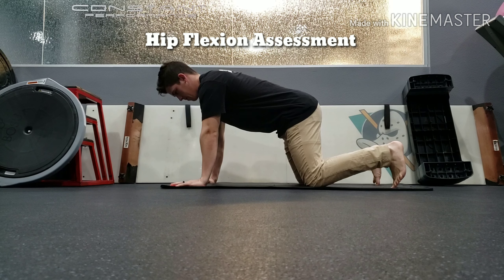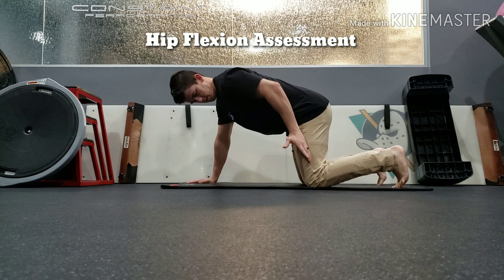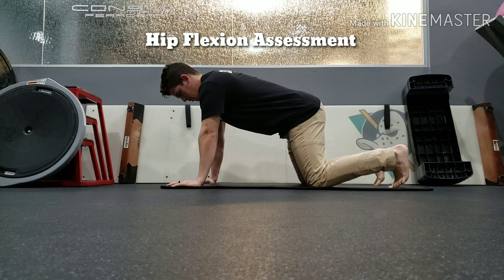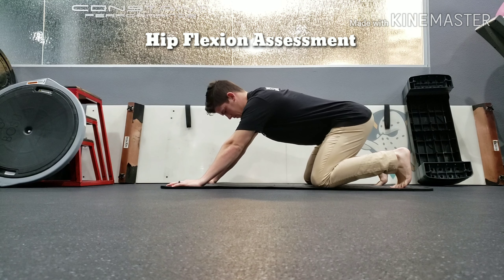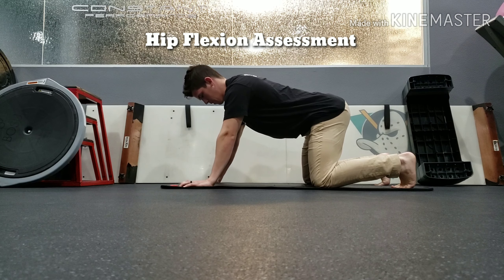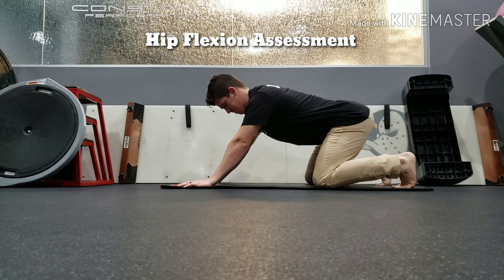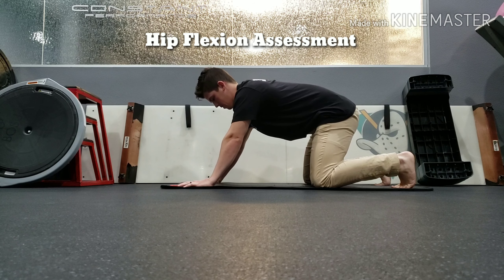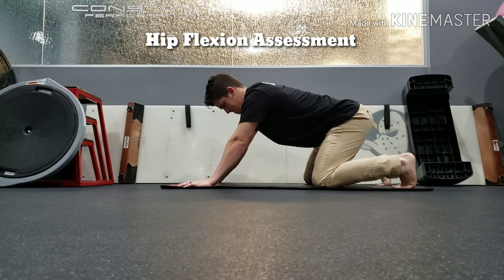Hip flexion mobility assessment